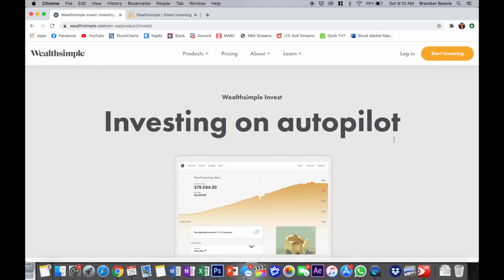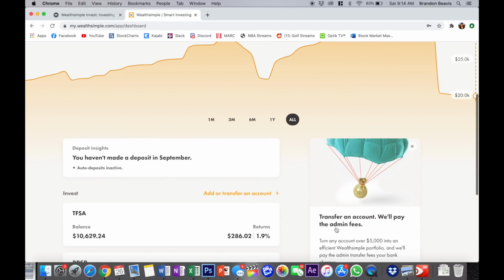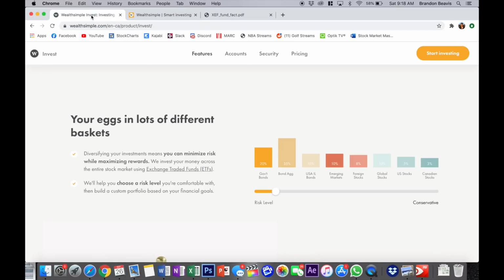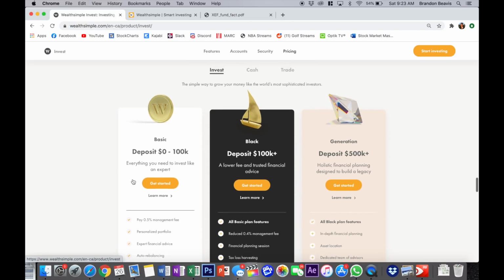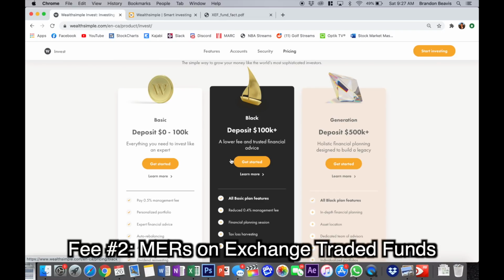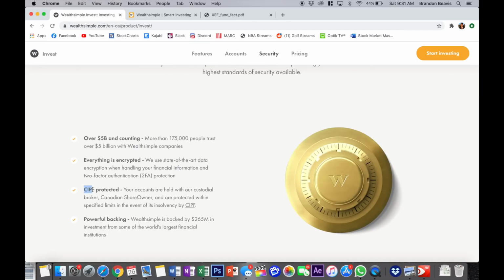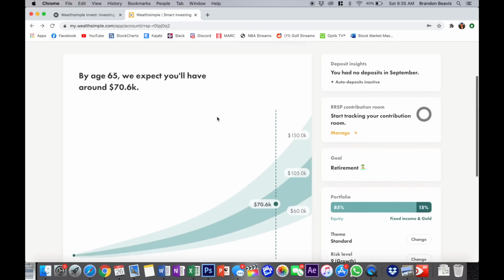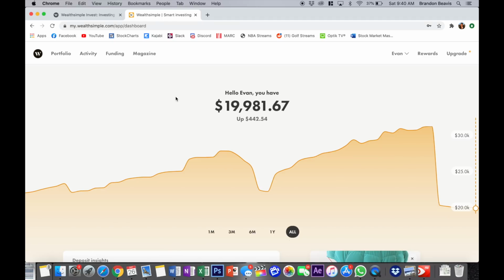Wealthsimple Invest FULL WALKTHROUGH/REVIEW | The Best Robo-Advisor In Canada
Sign up through this link and receive a bonus $50 when you deposit $500 or more

Today we'll do a full review and walkthrough of Wealthsimple Invest.